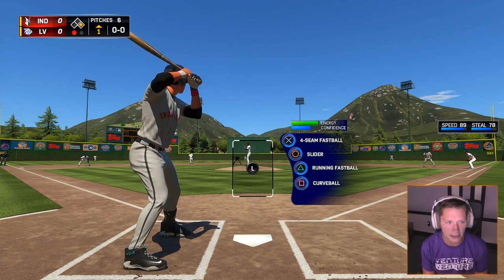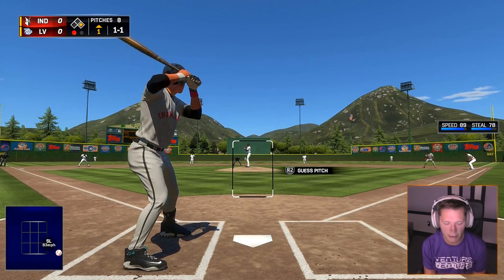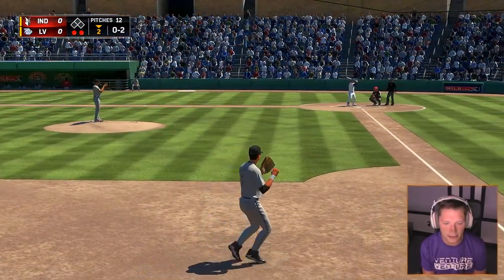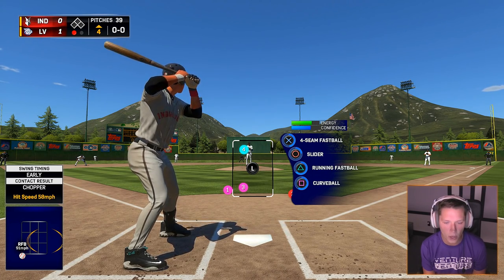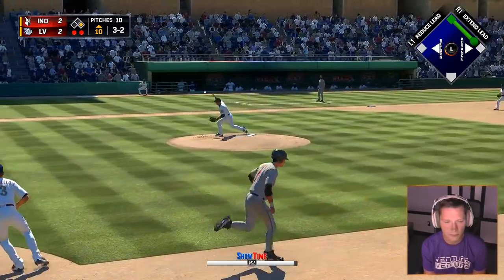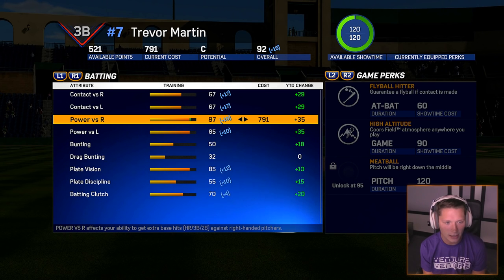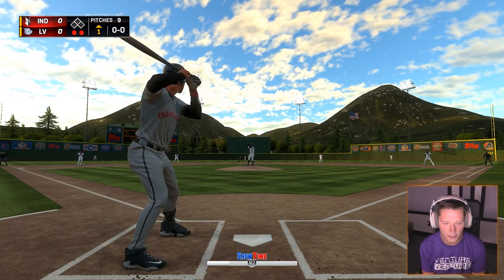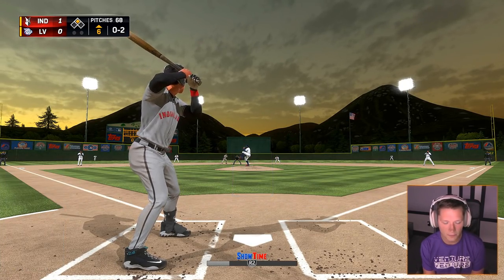MLB 17 Road to the Show - Part 30 - Inside the Park Home Run?!